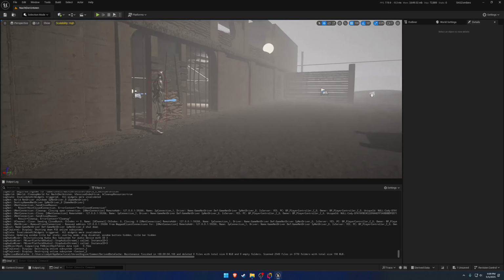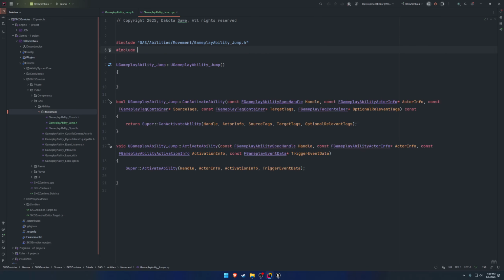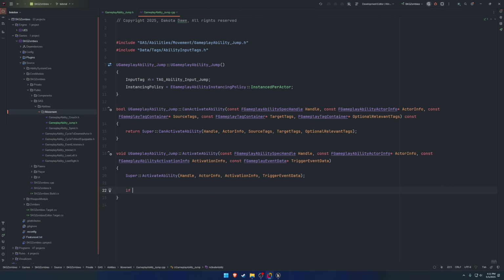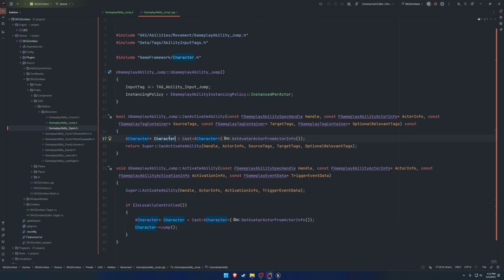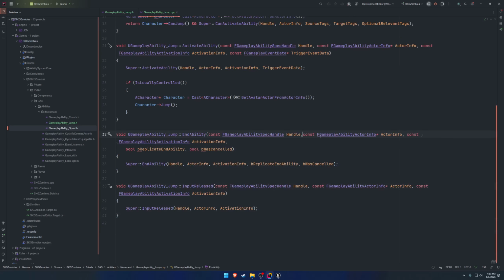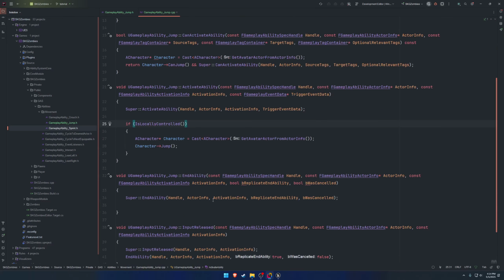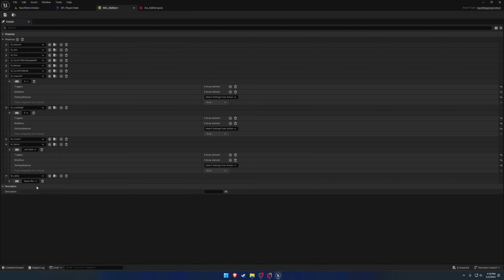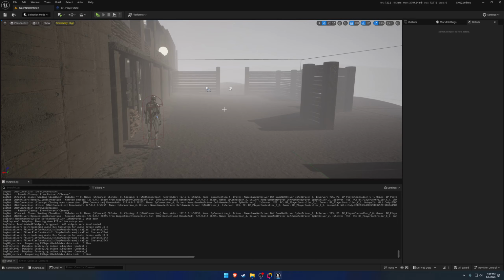UE5 CoD Zombies Tutorial Part 196: Setup Jumping Ability